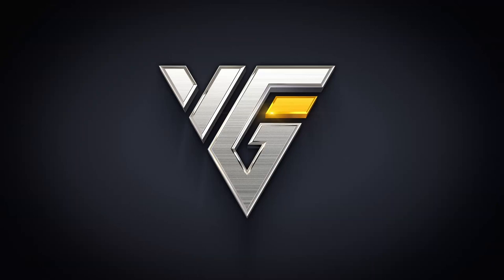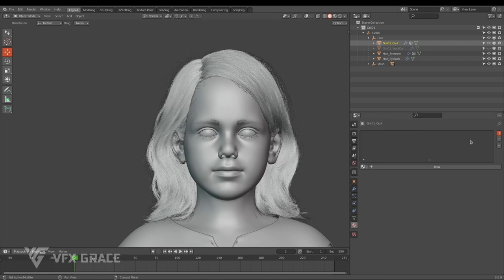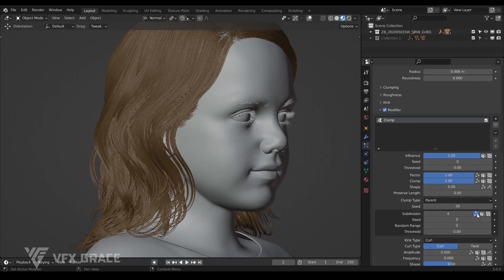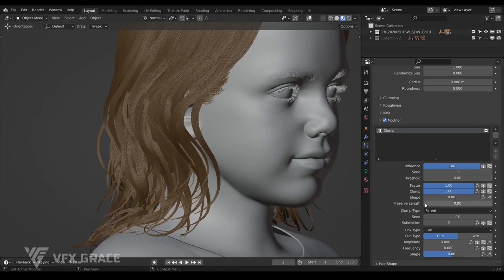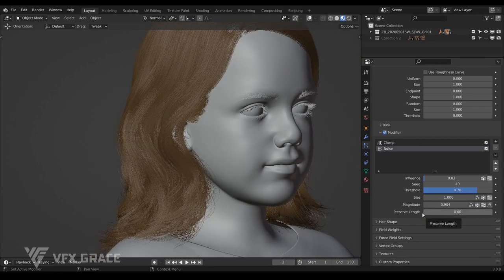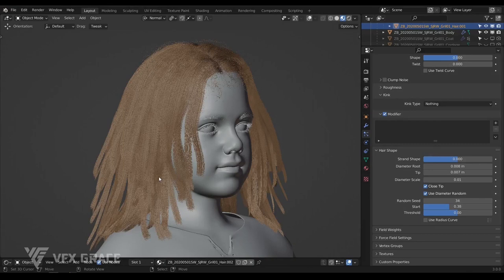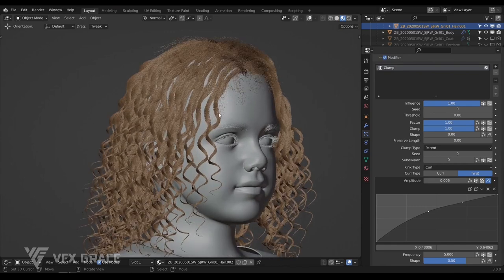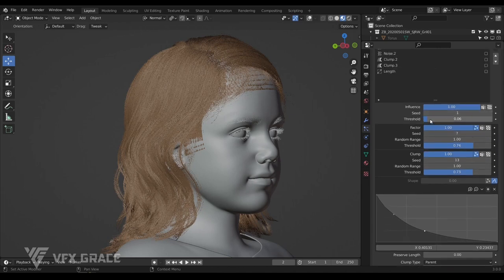Blender hair tool | 3D Hair Brush v3.1 - Modifier tutorial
🎉3D Hair Brush 4.0 is released, hair presets have been added with 34 hair styles for you to choose from.

🎁Good news: the super discount coupons for this year's Black Friday are now available for pre-sale, please see the link for details.

3D Hair Brush3.1 released, a great tool for creating realistic hair.
🎁🎁🎁 A demo blender project can be downloaded for practice + 75 minutes of normal speed production process